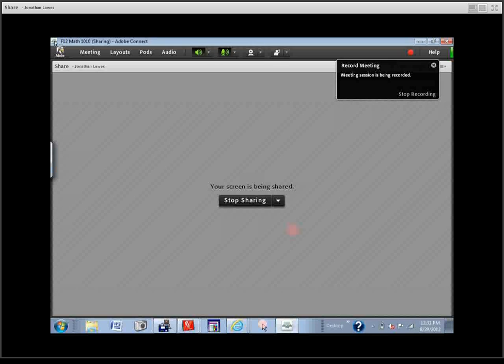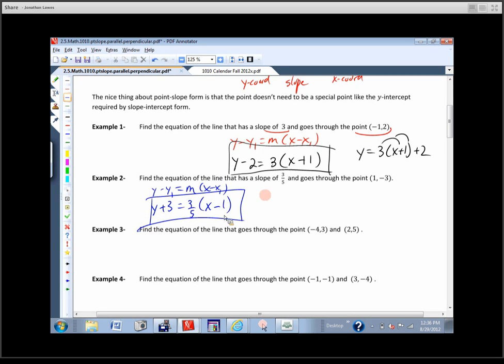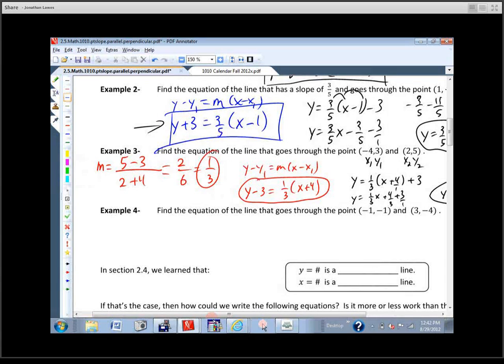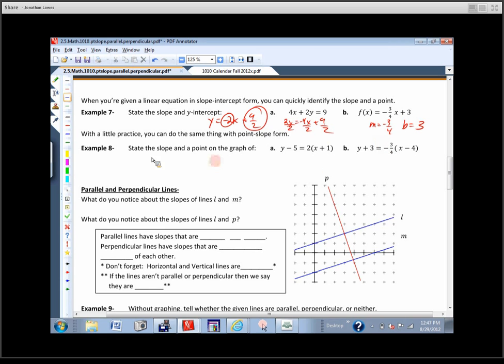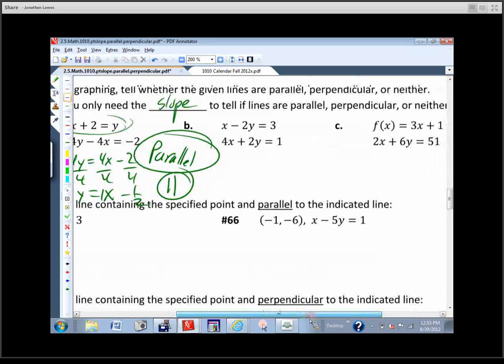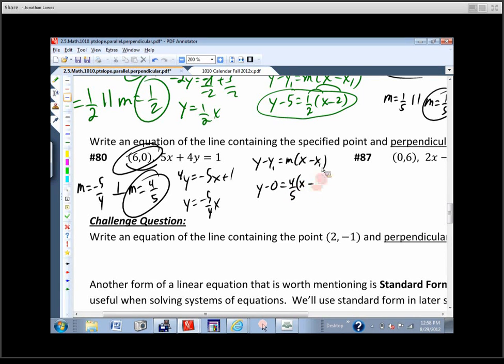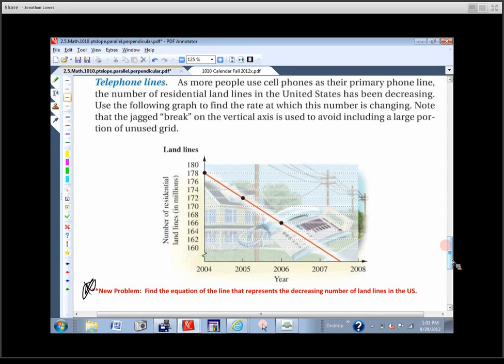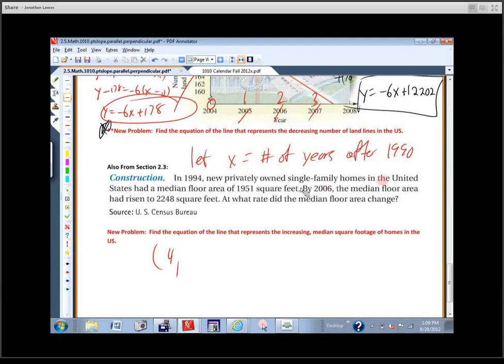2.5 Math 1010 - Parallel and Perpendicular Lines (Note: sign error on 9b)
9b should be perpendicular.